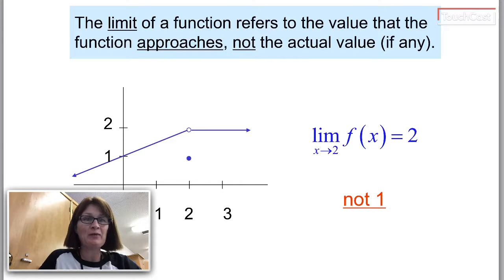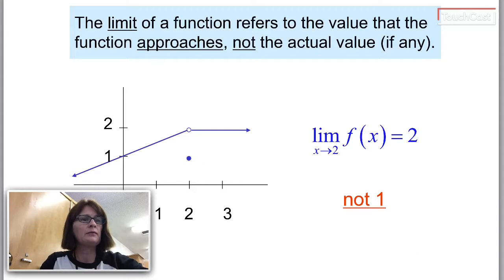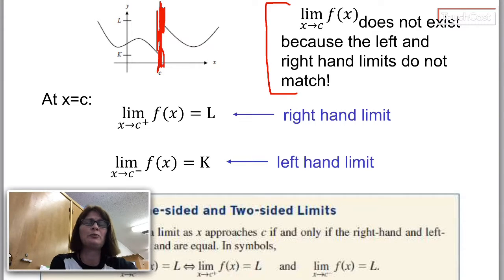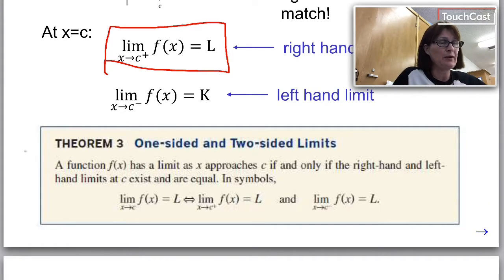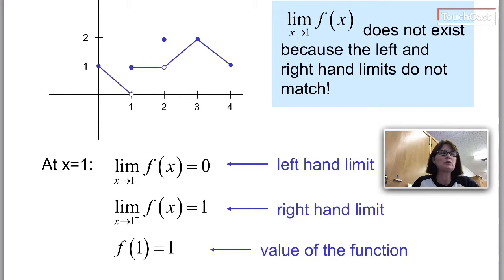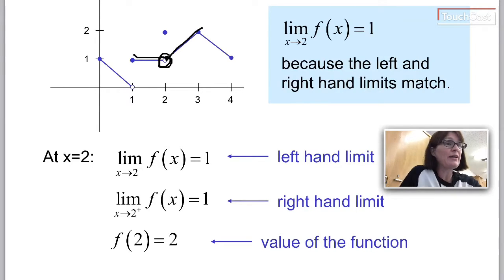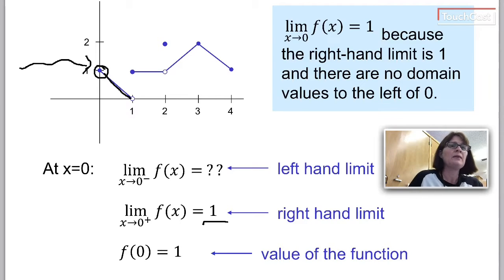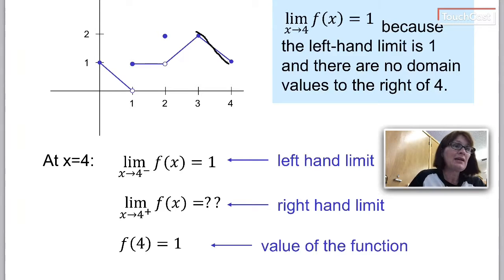2.1 One-Sided Limits (Fri. Video 1)